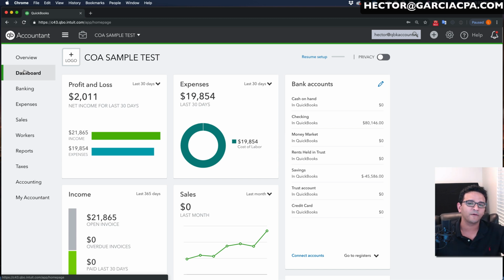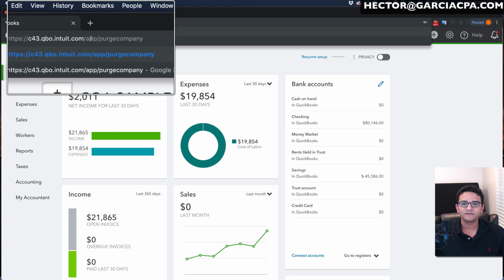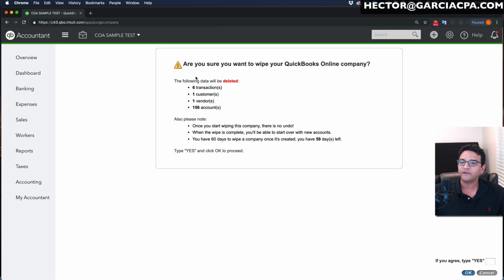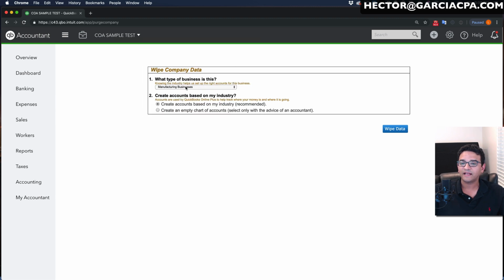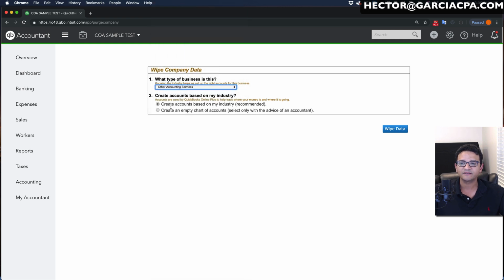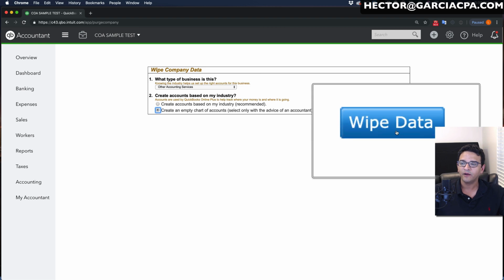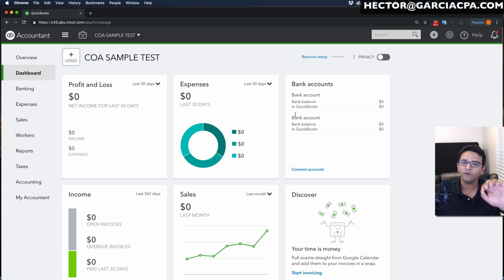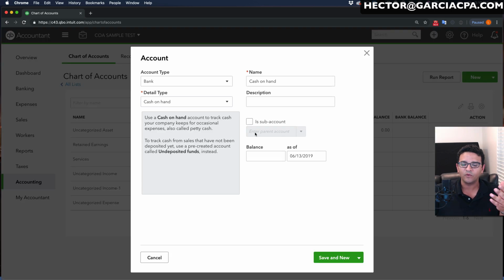How do I delete or purge all QuickBooks Online data? and start from scratch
How to delete or purge all the data from your QuickBooks Online company file and start over?

The technique will delete all accounts, transactions, Balances, customers, vendors, items, etc.